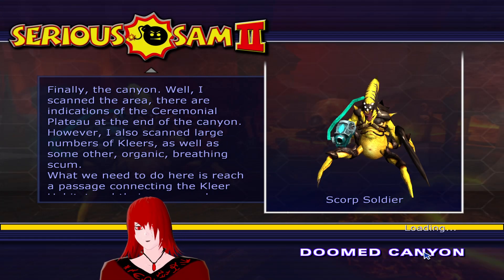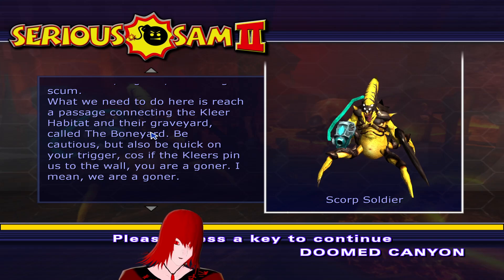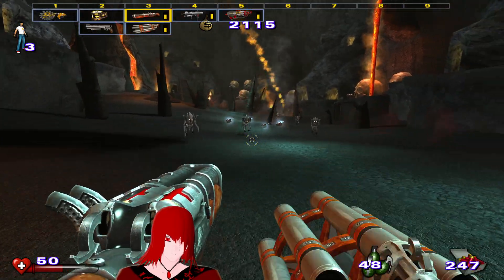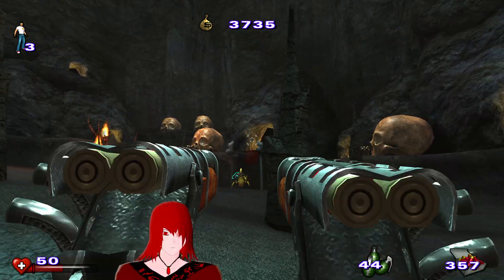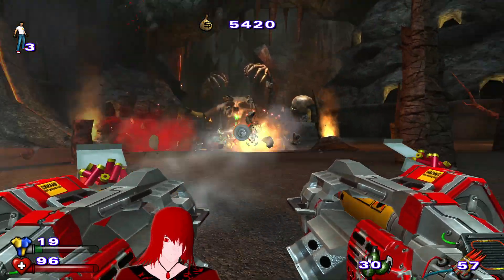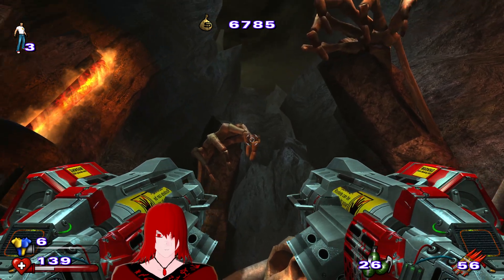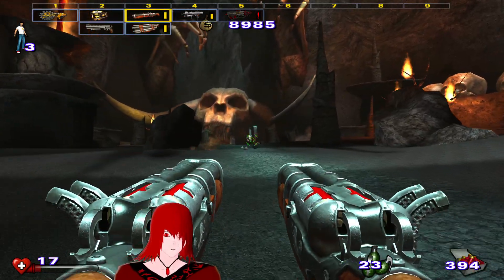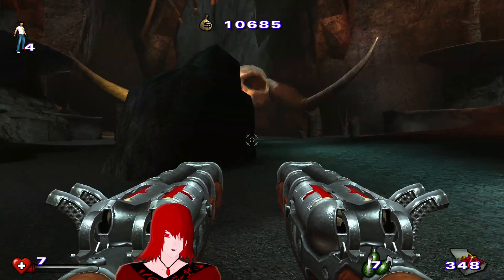x2 Serious Sam 2 let's play EP21 - Doomed Canyon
Welcome back! Watch me get baited twice by well hidden bone enemies while also using the rocket launchers poorly.
Here is a console command that allows you to play Serious Sam 2 at 60 or more FPS : gfx_iMaxFPSActive = 60